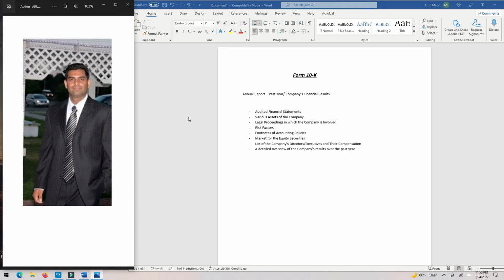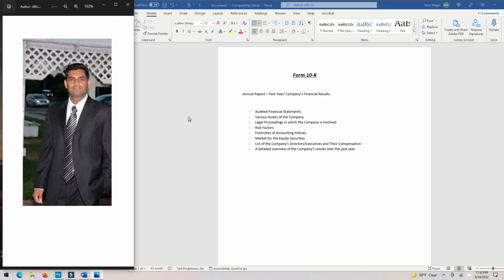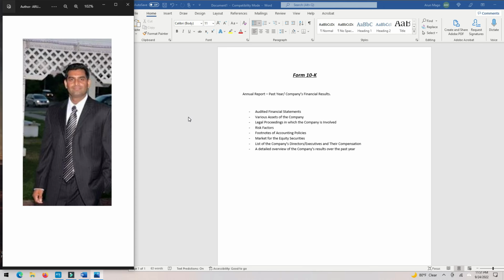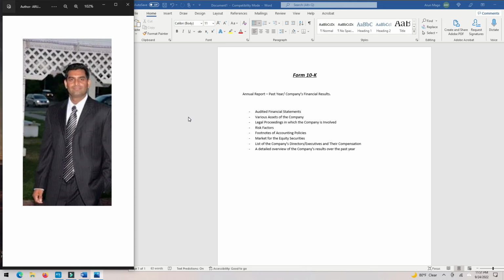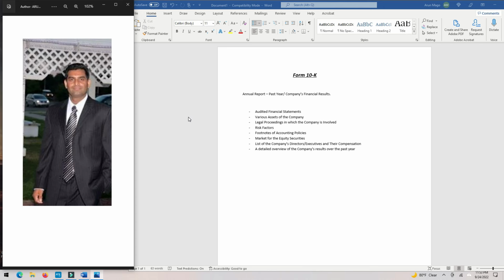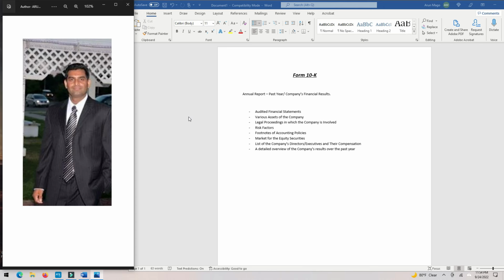What is Form 10 K ?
Companies Annual Report/Form 10K/Stock Evaluation